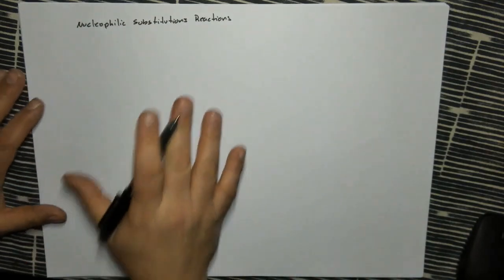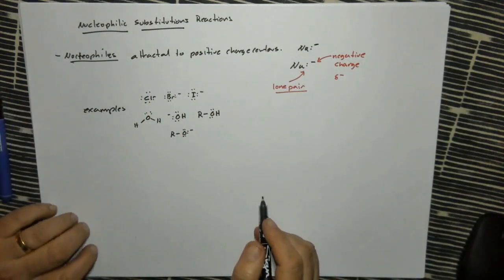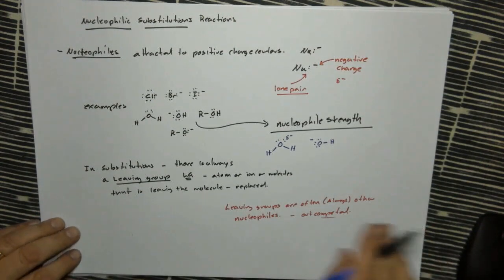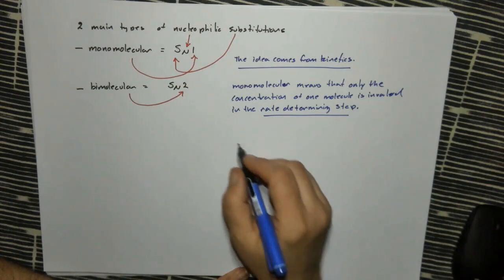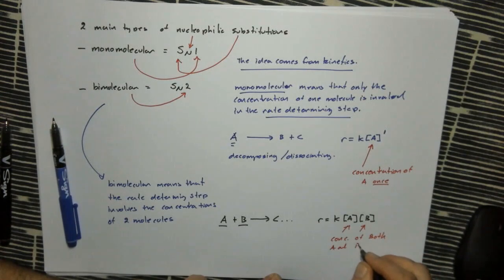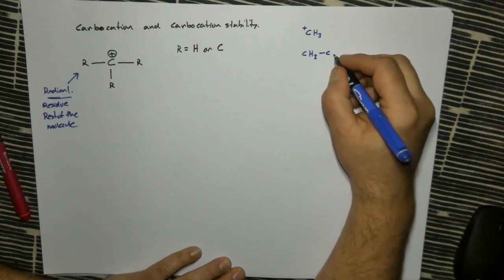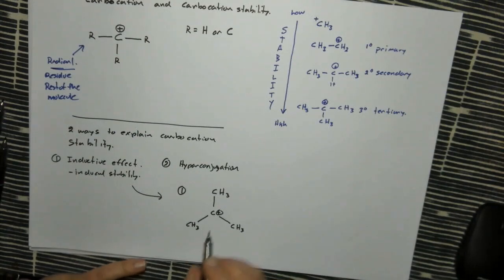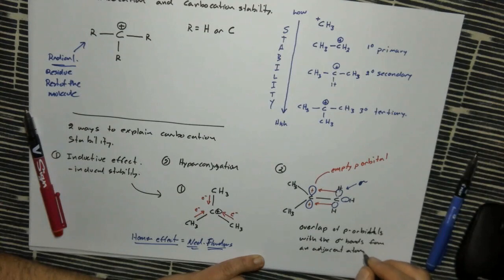Nucleophilic substitution 1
Introduction to nucleophilic substitution reactions and carbocation stability